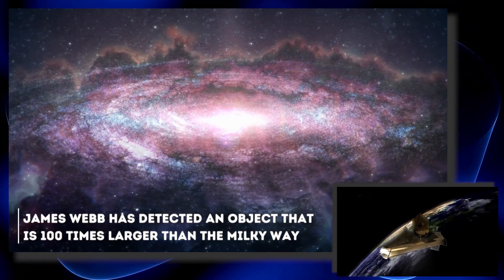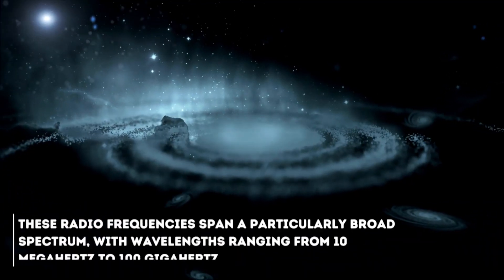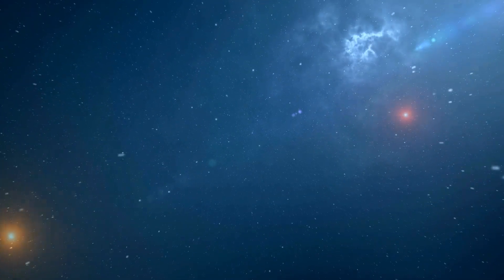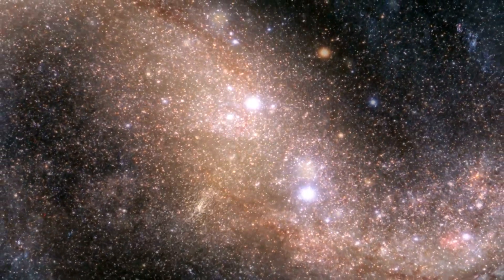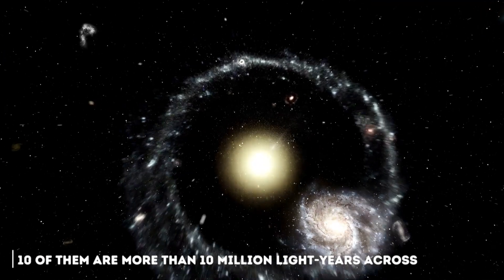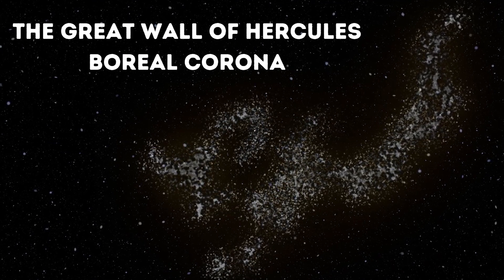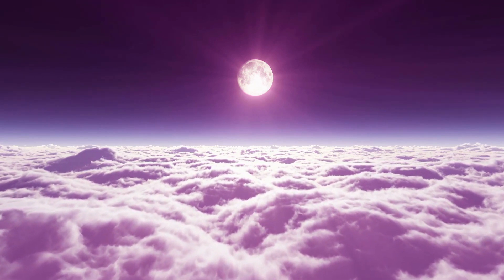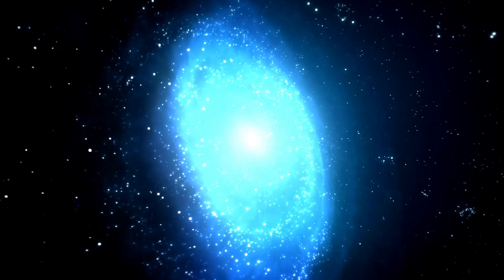James Webb Telescope Just Detected a Huge Structure 100 Times Bigger Than The Milky Way